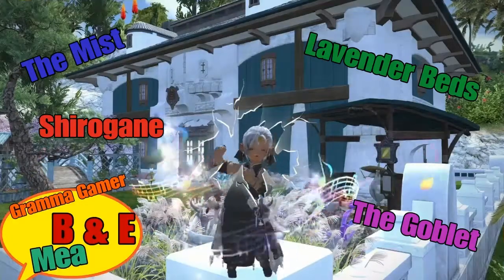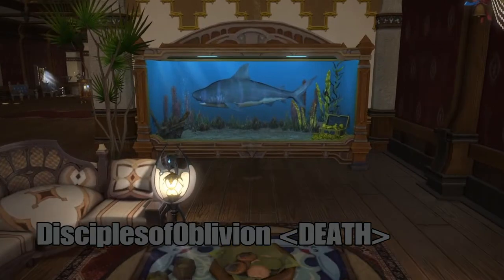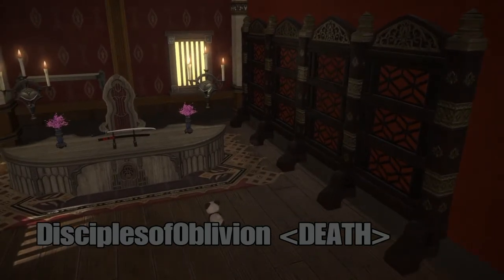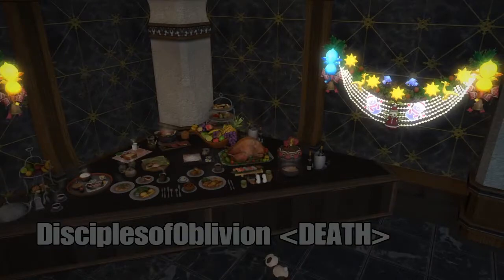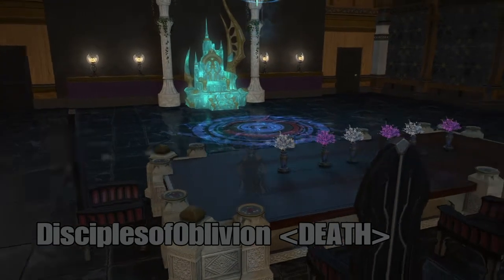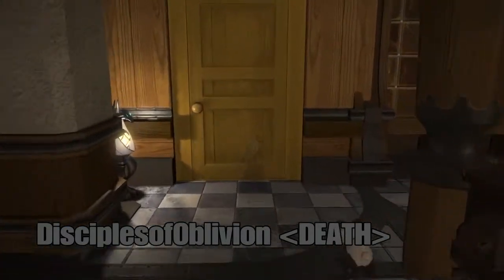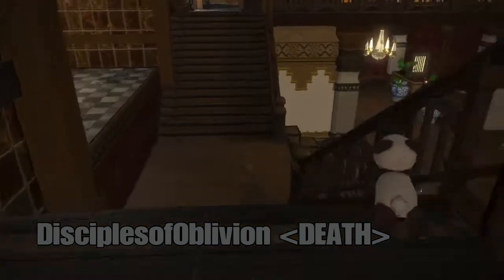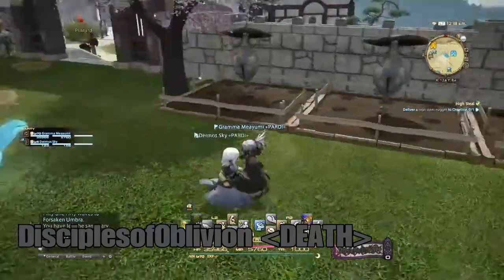FFXIV Meayumi's B & E: Disciples of Obilivion - DEATH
Hi Everyone!! Deimos from the Famfrit server joined me in this episode to help me find a painting!! We had a blast and we hope you enjoy this video as well as my other housing videos! Thank you Deimos for being my accomplice today! Have fun,take care, and be safe out there!

The website that I use for house furnishings - bigger pictures and recipes!